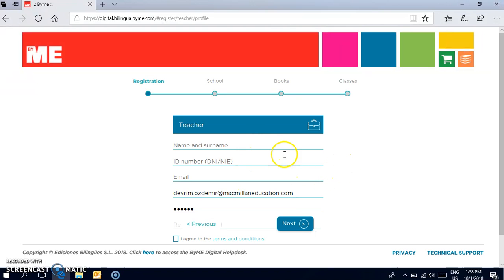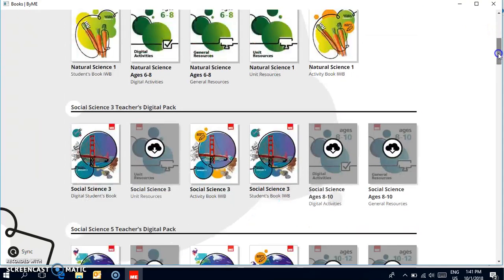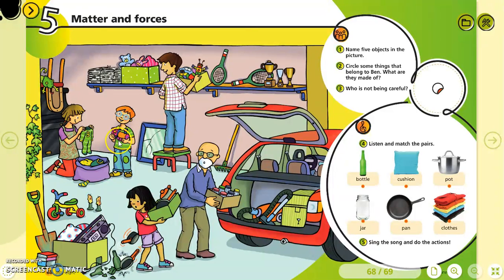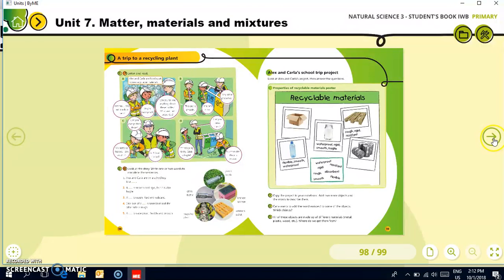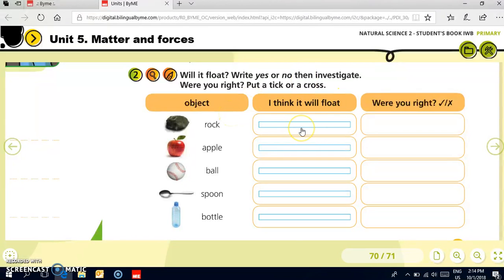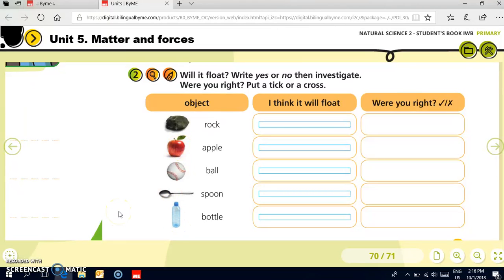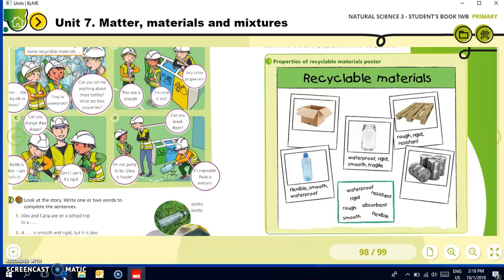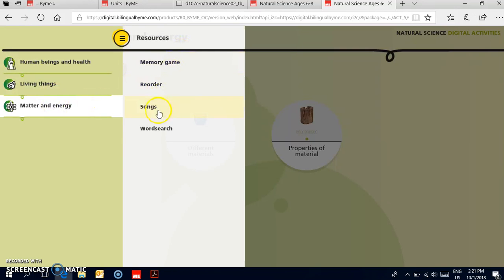by me 1 opening page and page 2 with digital and general resources